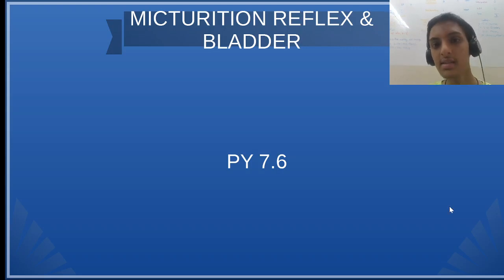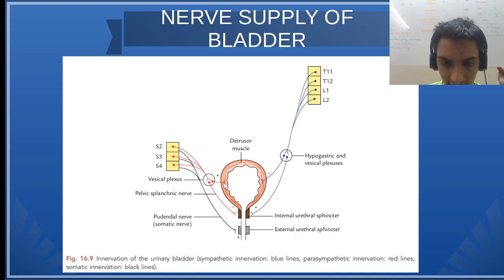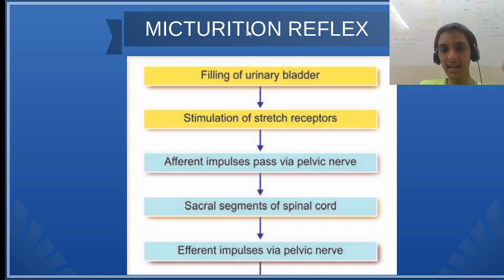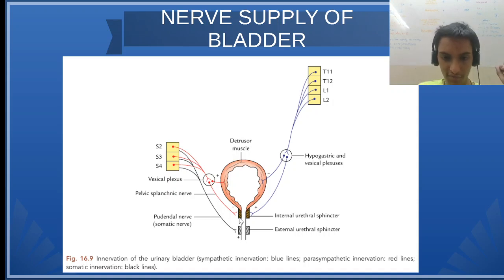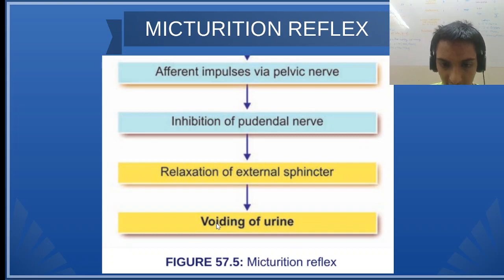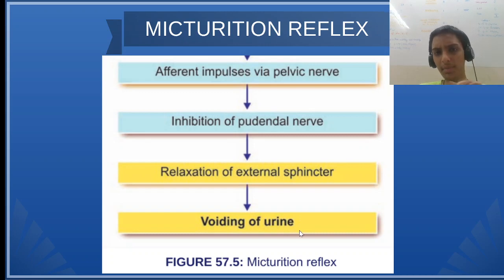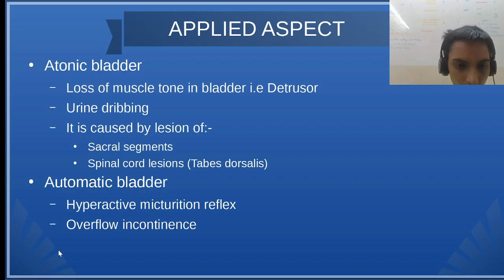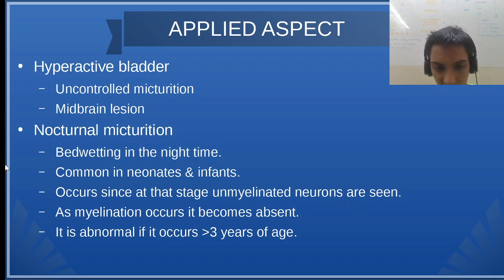MBBS PY7.6 Micturition Reflex and bladder | Sudharshan PB